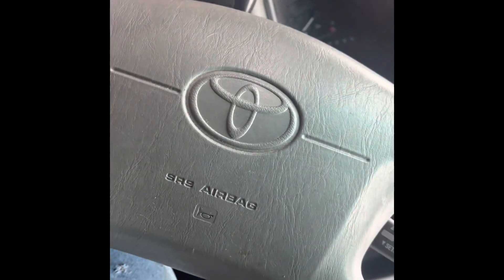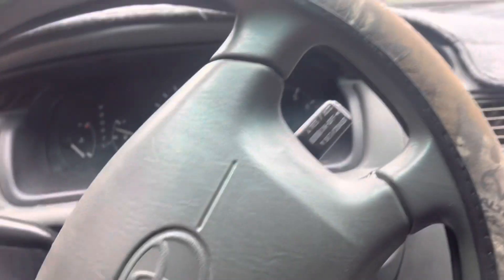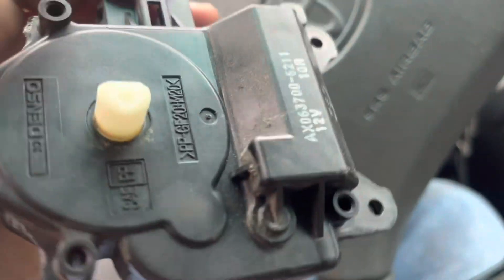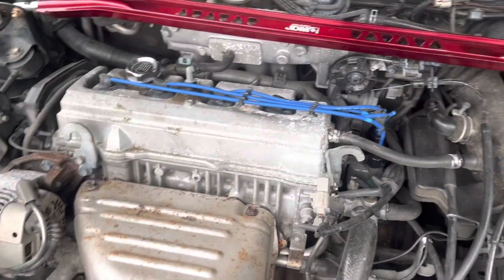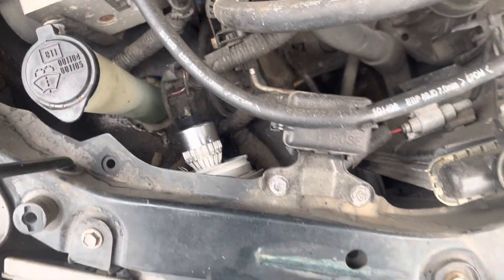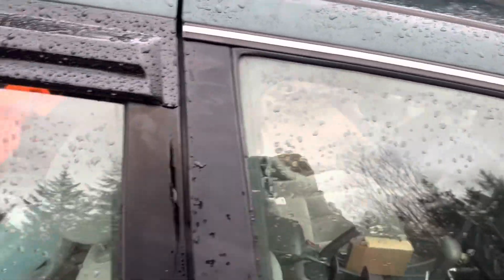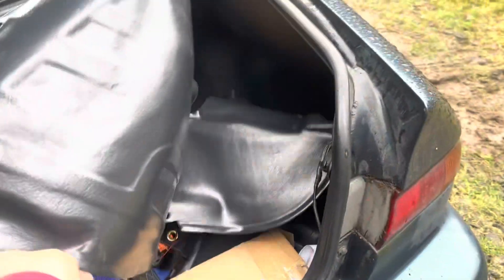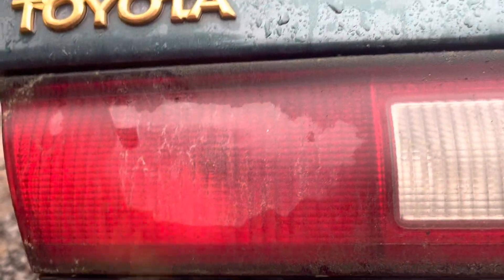1997 Toyota Camry (part 1)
Car: green._.lanternn
Truck: black._.raptor